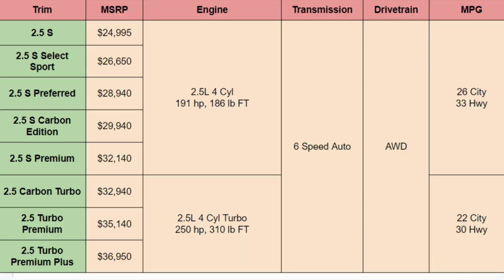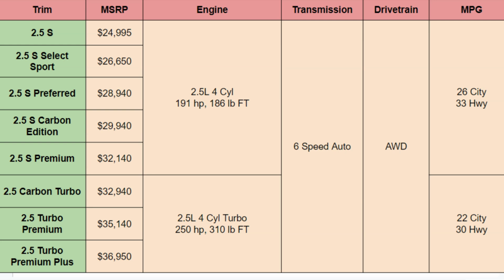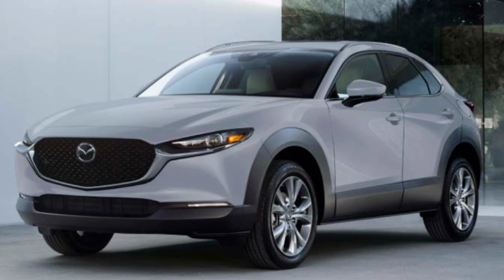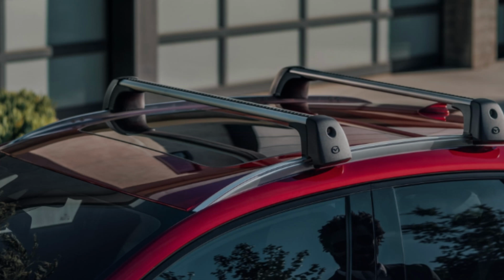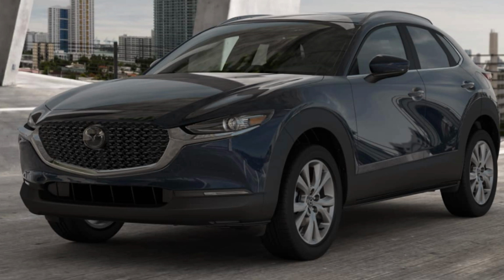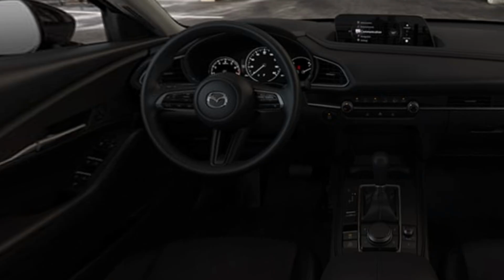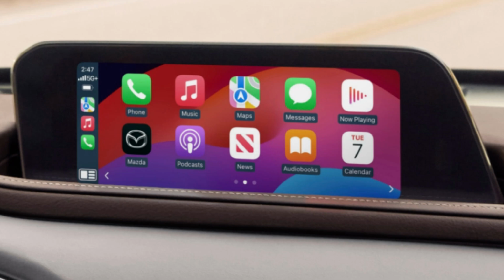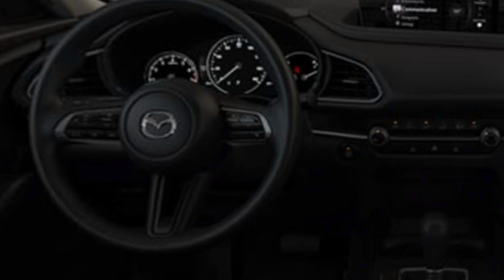2025 Mazda CX-30: Trims, Key Features, & More!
Learn the trims and key details of the 2025 Mazda CX-30 in this review! This video covers the 2.5 S, 2.5 S Select Sport, 2.5 Carbon Edition, 2.5 S Premium, 2.5 Carbon Turbo, 2.5 Turbo Premium, and 2.5 Turbo Premium Plus trims. Mazda does a fantastic job at providing many trims at great starting MSRP's and providing excellent features for the money. I compile the most relevant and important information available. All photos and information direct from Mazda.